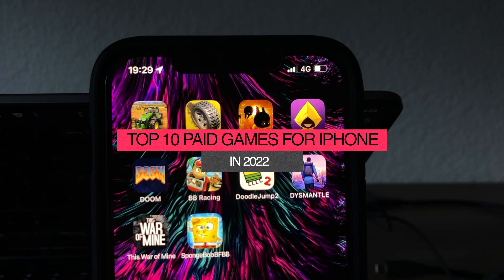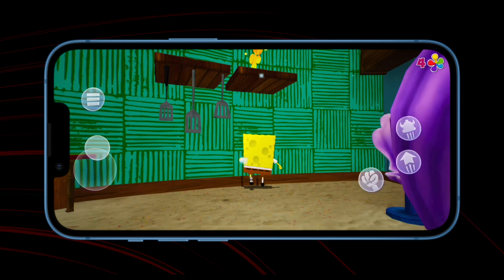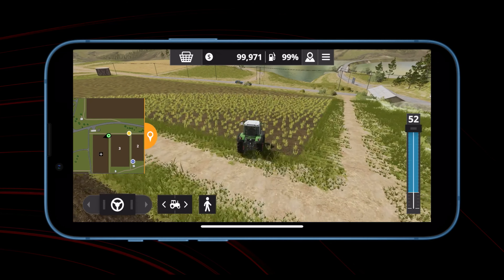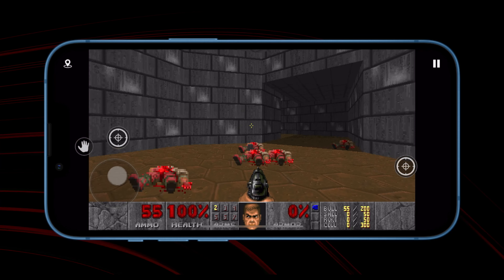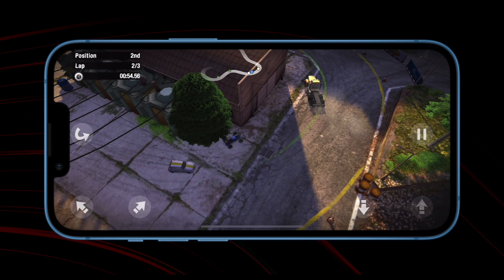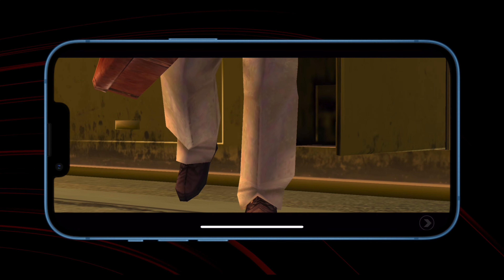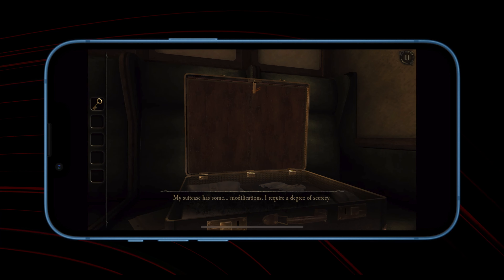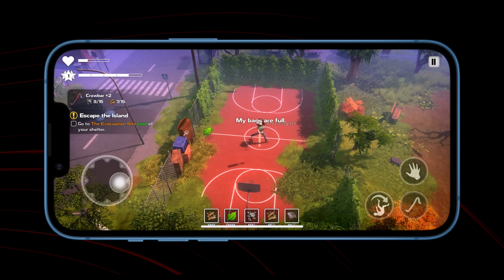Top 10 Best Paid iPhone Games in 2024 - Part 2. Pay Once and Play Forever !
Timecodes:
0:00 - Intro
2:02 - 1. Sponge Bob Square Pants
3:34 - 2. Farming Simulator 20
5:30 - 3. BADLAND
5:30 - 4. DOOM
8:43 - 5. Reckless Racing 3
10:32 - 6. VLN
12:00 - 7. GTA Liberty City
13:46 - 8. The Room Three
15:25 - 9. Dysmantle
17:11 - 10. Rush Rally 3
18:53 - End